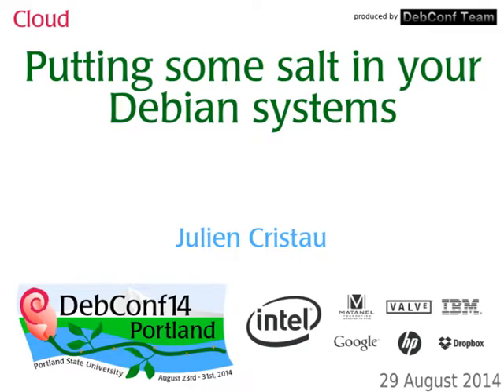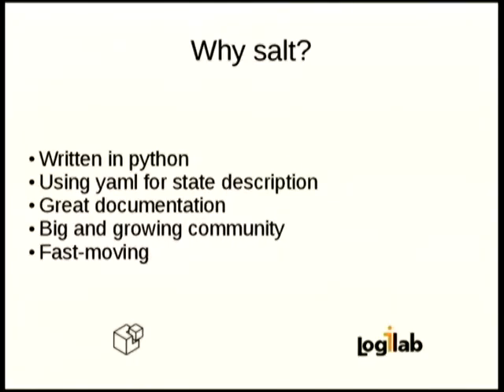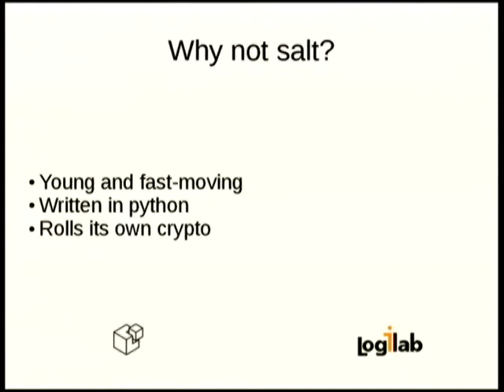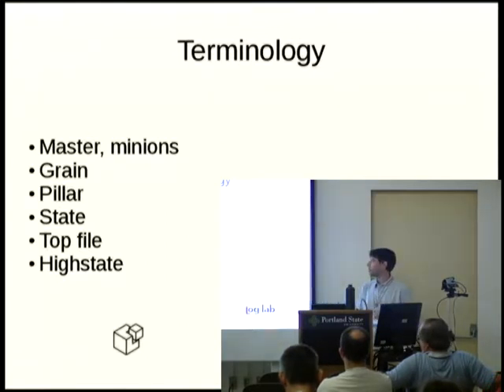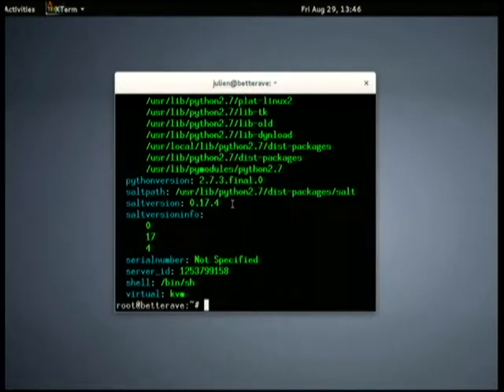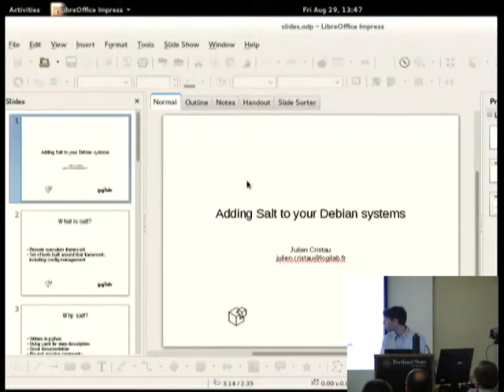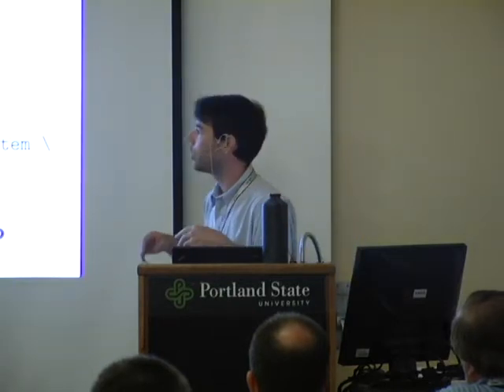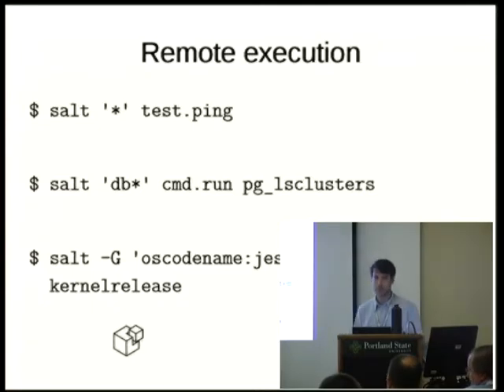Putting some salt in your Debian systems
by Julien Cristau

Room: Room 328
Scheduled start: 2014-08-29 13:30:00